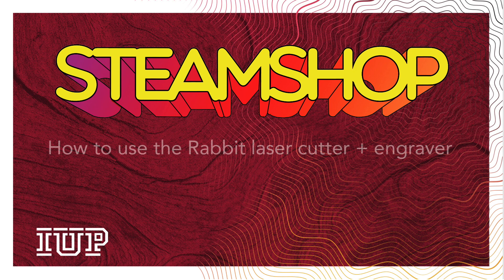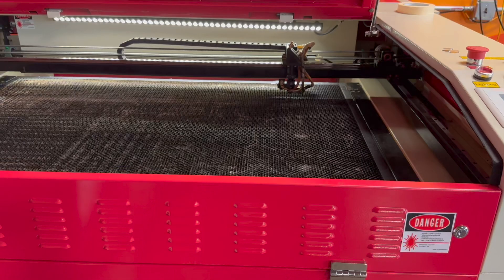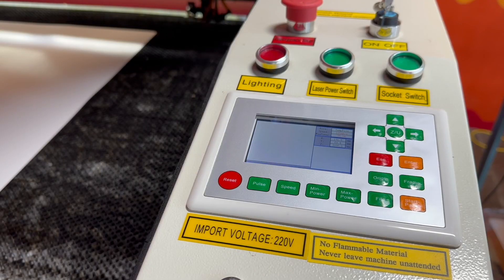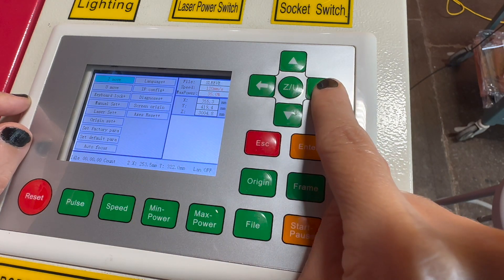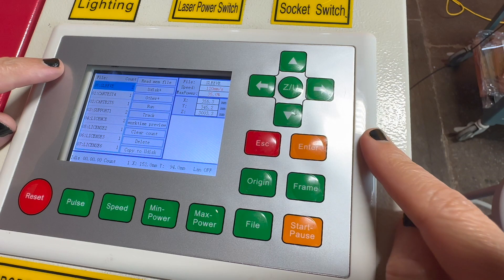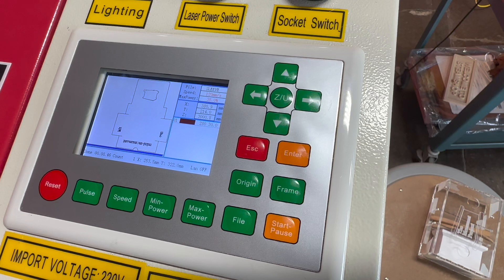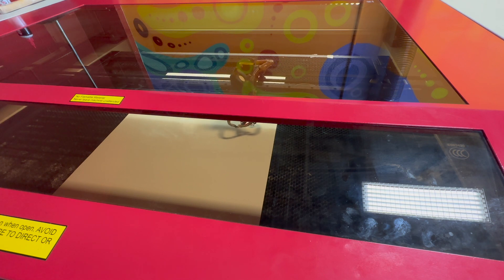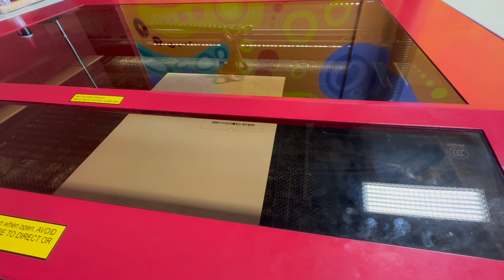Rabbit Laser: STEAMSHOP at IUP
This video is an introduction to the Rabbit Laser cutter and engraver, located in STEAMSHOP in the Robertshaw Building at Indiana University of Pennsylvania.